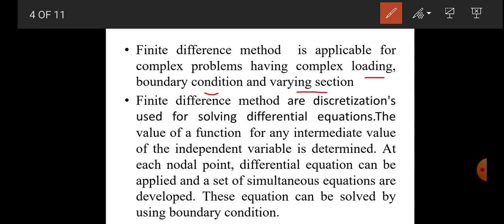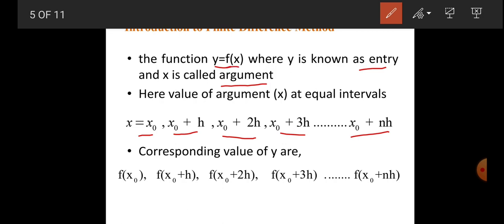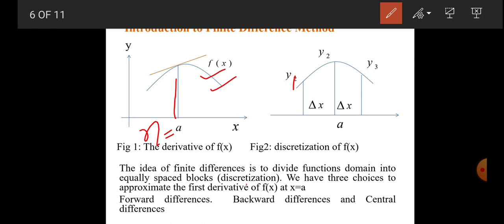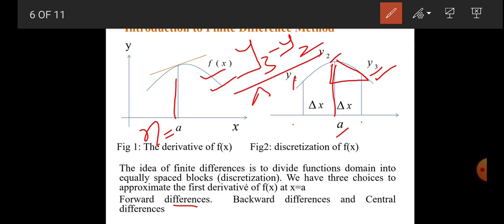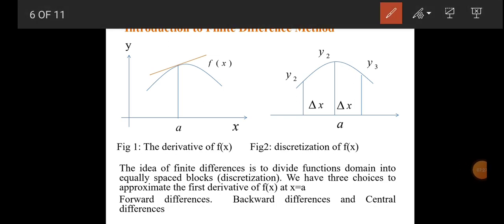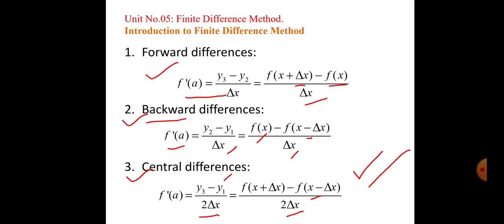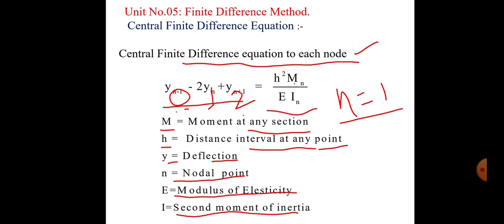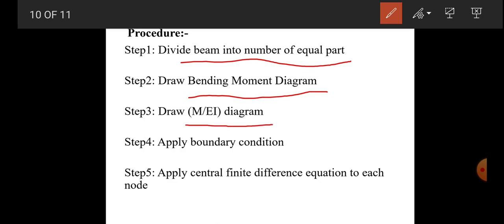Introduction to Finite Difference Method 01